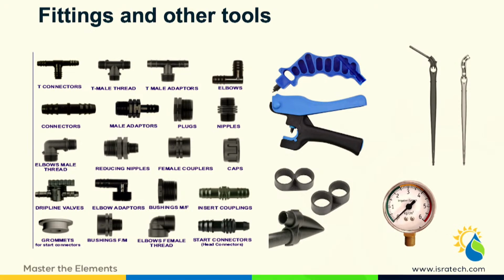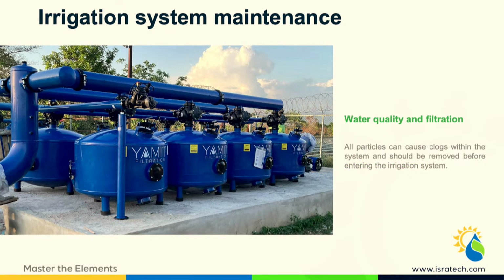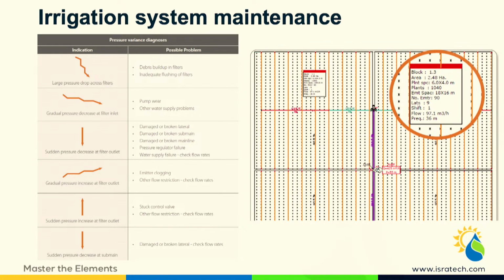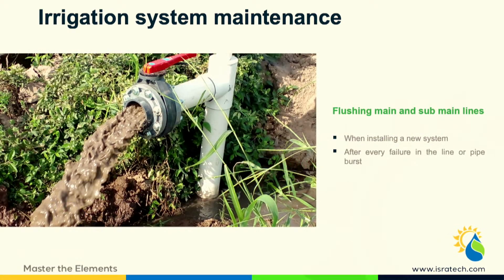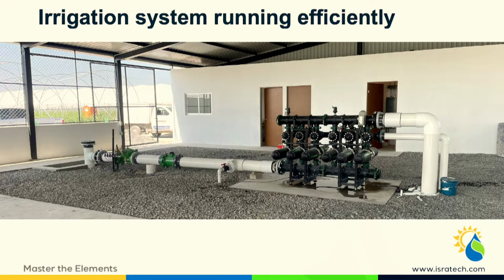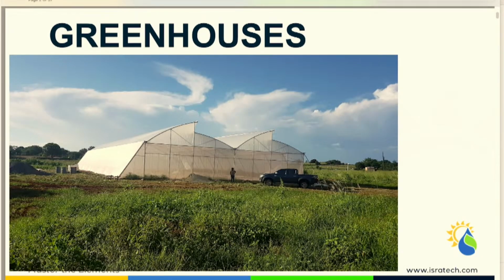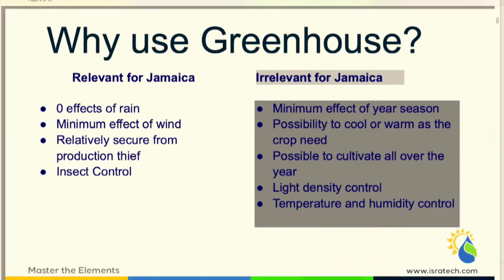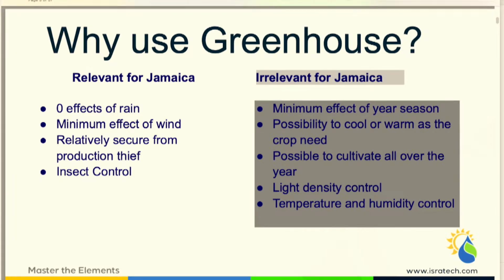ISRATECH Live Stream